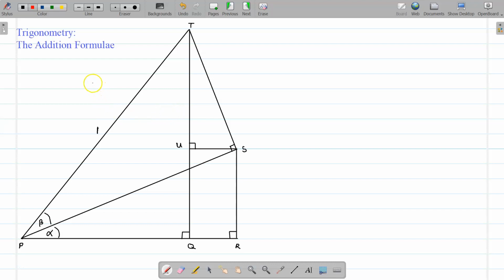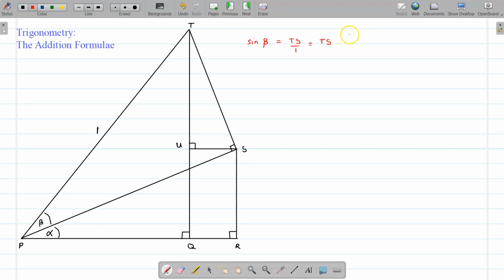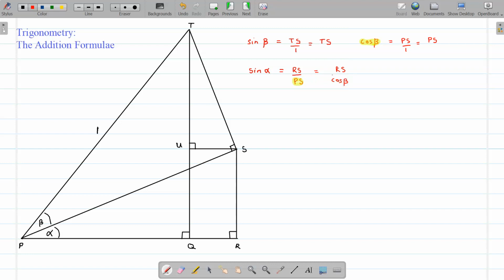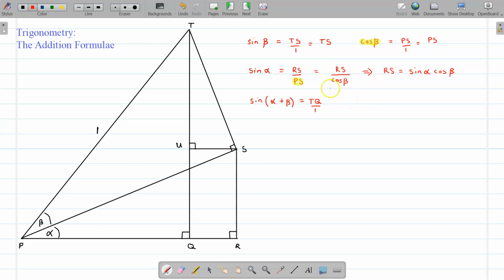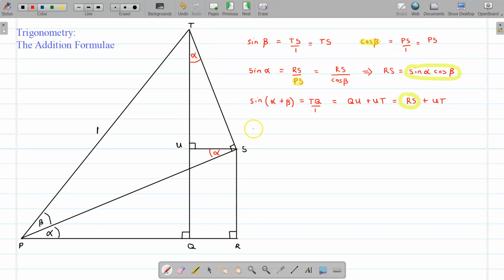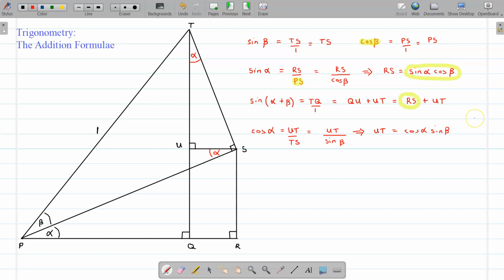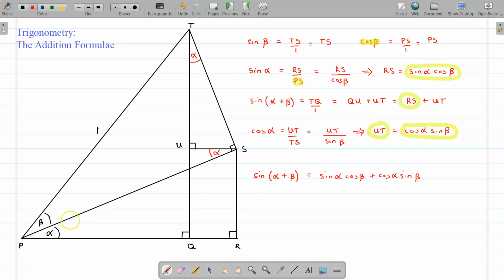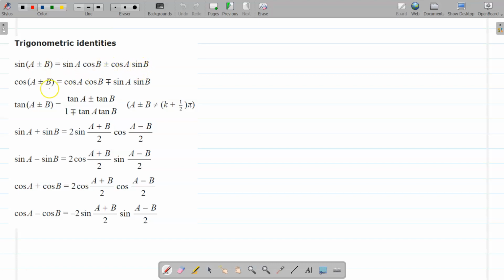Trigonometry Addition Formulae A level